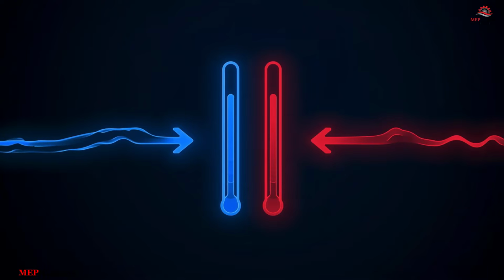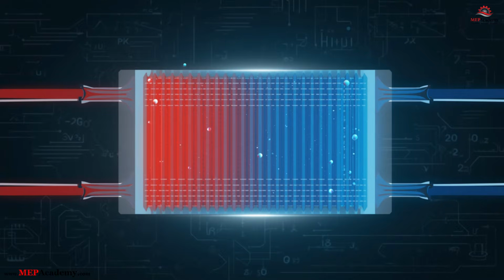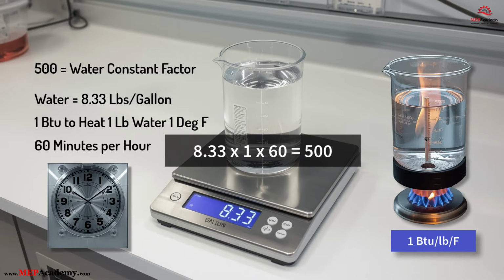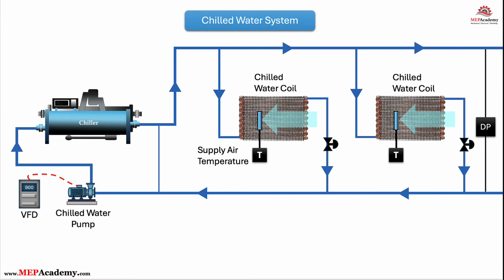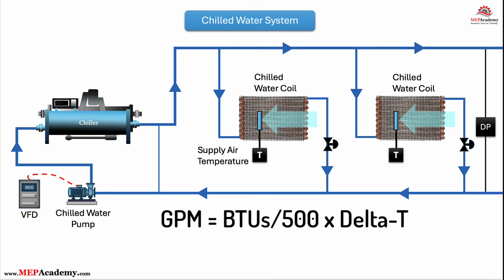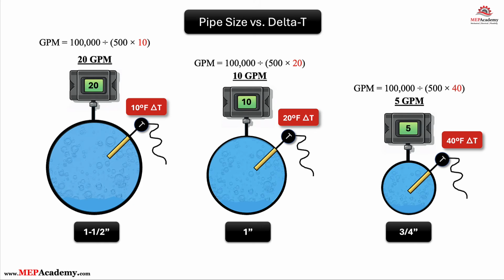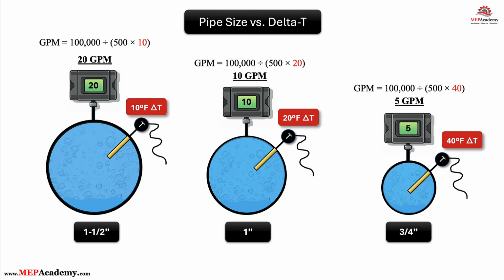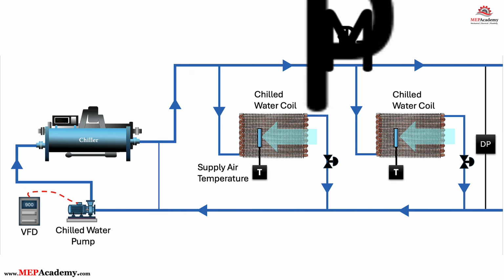How to Convert GPM to BTU/hr (and Why Delta-T Changes Your Pipe Size!)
Learn the most important hydronic formula in HVAC: how to convert GPM to BTU/hr — and how to reverse the calculation to find GPM when you already know the heating or cooling load.
Whether you're a designer, estimator, technician, or project manager, this simple formula (BTU/hr = 500 × GPM × ΔT) is at the heart of every heating hot water and chilled water system.

In this video, we break down the formula step-by-step and show real examples of how it applies to heating coils, cooling coils, and load calculations. We’ll also reveal how changing the delta-T can dramatically reduce your GPM, pipe size, pump horsepower, and overall system cost — and why higher delta-T can sometimes increase source equipment cost.

You’ll learn:
✅ How to convert GPM → BTU/hr
✅ How to calculate required GPM from BTU/hr
✅ How ΔT affects hydronic system design
✅ Why ΔT impacts pipe sizing and pump energy
✅ How glycol changes the 500 constant
✅ Typical delta-T ranges for heating and cooling coils
✅ Best-practice guidelines from ASHRAE and Title-24 context

This video is perfect for:
• HVAC technicians
• Mechanical engineers
• Designers & estimators
• Project managers
• Students learning HVAC fundamentals
• Anyone working with hydronic heating & cooling

ONLINE COURSES:
* How to Read Blueprints. *Estimating Etc.